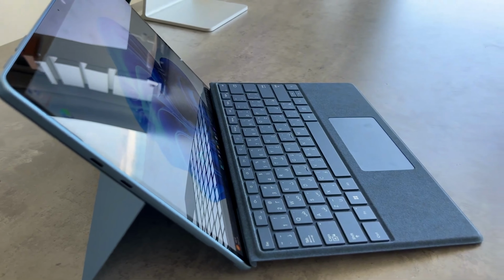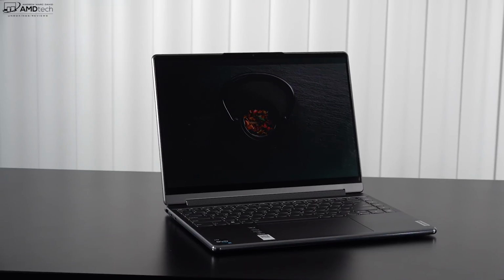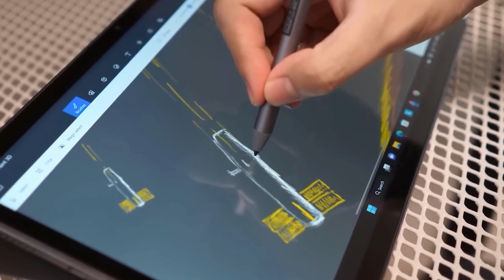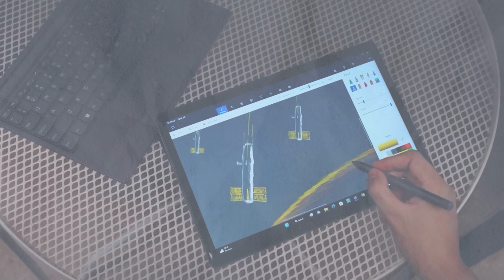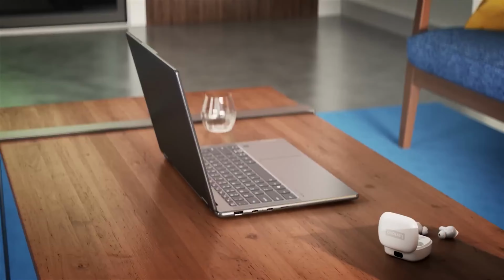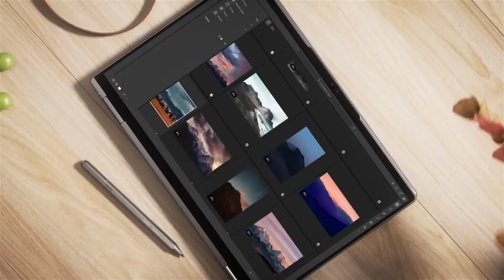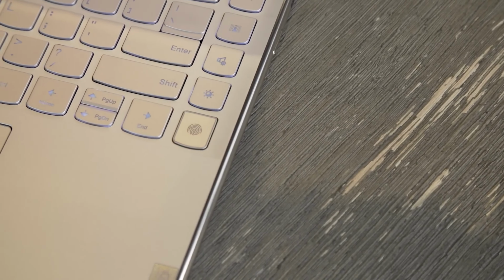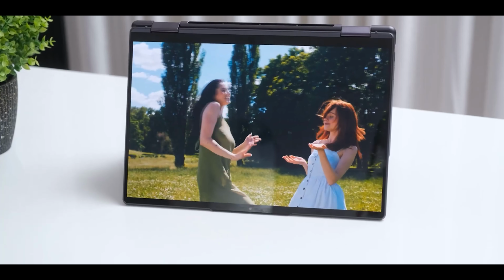Best 2 in 1 Laptops for 2023 | Top 5 convertible laptops 2023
Description:
In this video, we're taking a look at the best 2 in 1 laptops for 2023. From mice to convertible laptops, we've found the best 2 in 1 laptops for your needs!

1. Lenovo Yoga 7i 14 Gen 7 laptop
2. Lenovo IdeaPad Flex 5i
3. Microsoft Surface Pro 9
4. Lenovo IdeaPad Windows Duet 5i
5 .Lenovo Yoga 9i Gen 8

2023 is going to be a really big year for 2 in 1 laptops. If you're looking for a laptop that can do it all, then you're in the right place. In this video, we'll take a look at the top 5 2 in 1 laptops for 2023 and help you choose the best one for your needs.